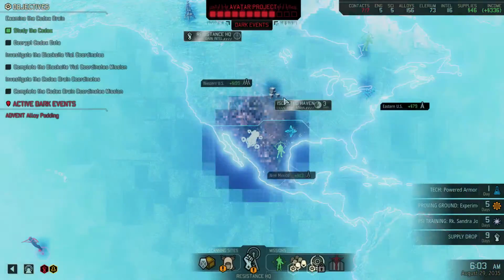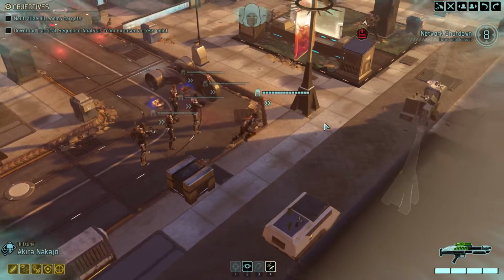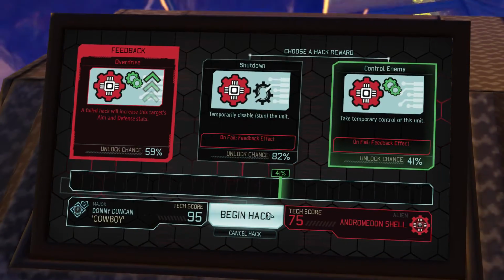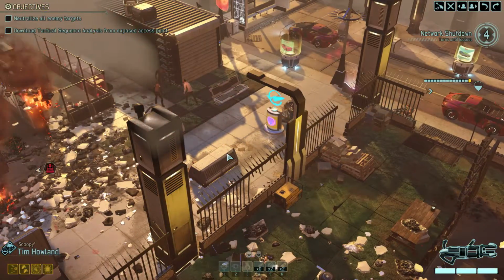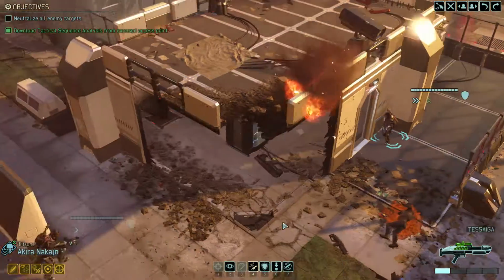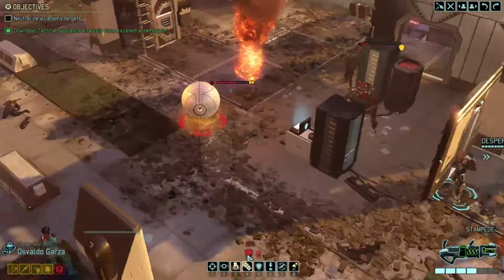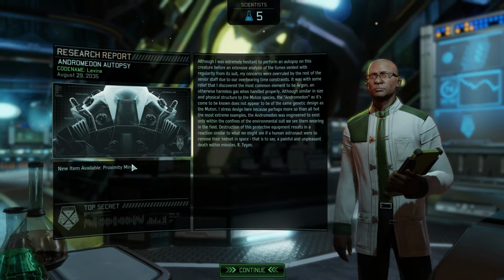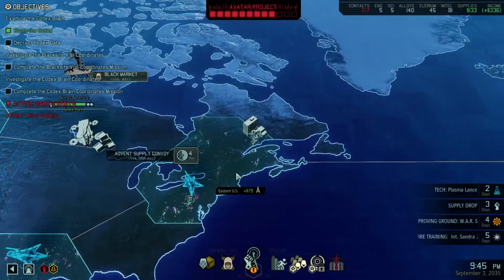XCOM 2: Running Dark Ep. 26 - Enemy at the Gates (Let's Play XCOM 2 Blind)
The disabled Advent supply convoy has been secured successfully.  For the first time, XCOM deployed a Psi Operative as part of Menace 1-5.  Trey Randall, despite having no prior field experience, showed considerable combat skill and provided unique tactical advantages to her more veteran squadmates.  Advent deployed its own new addition to its forces - an updated variant of the Sectopod.  The bipedal alien machine is rightfully feared as one of the most deadly weapons in the alien arsenal.  Fortunately, Menace 1-5 was able to destroy it swiftly before it could bring its full force to bear on them.

After the relative dry spell of activity, the resistance has now sprung into action.  Only a few days after the convoy is secured, the resistance transmits data on multiple Advent operations that could be struck via a guerilla operation.  An operation in the New Mexico sector is targeted after intelligence reveals that the aliens are prepping a UFO to hunt the skies for the Avenger.